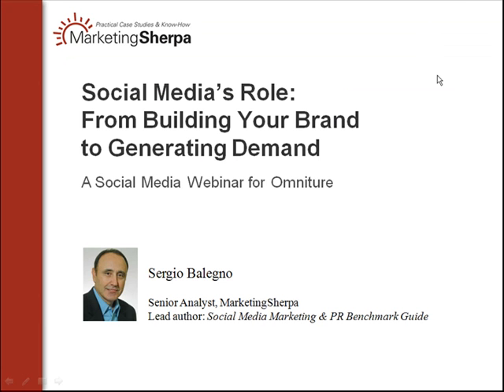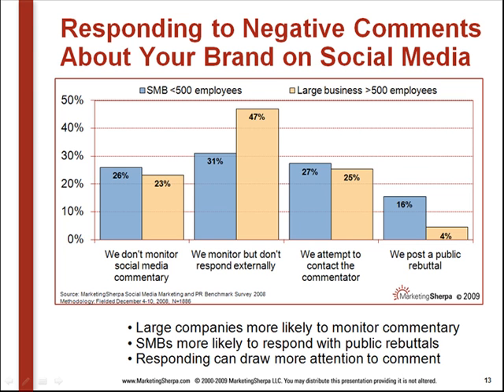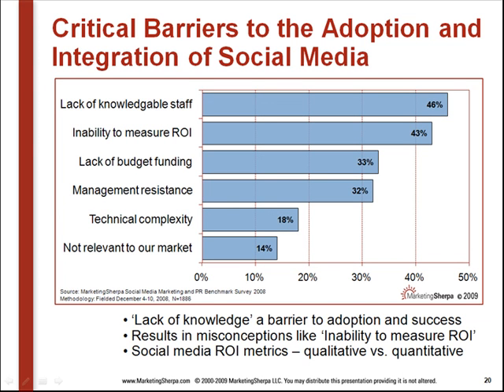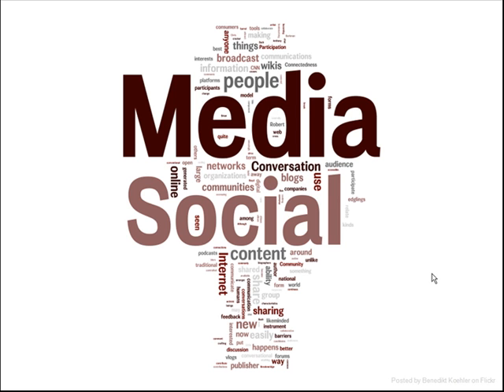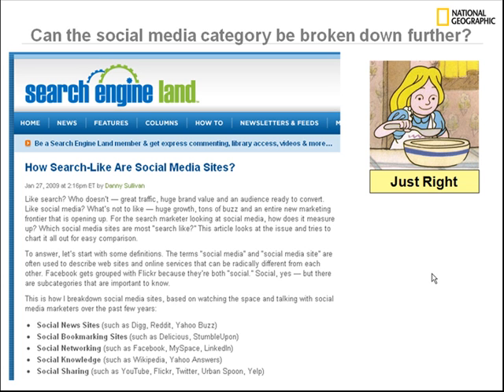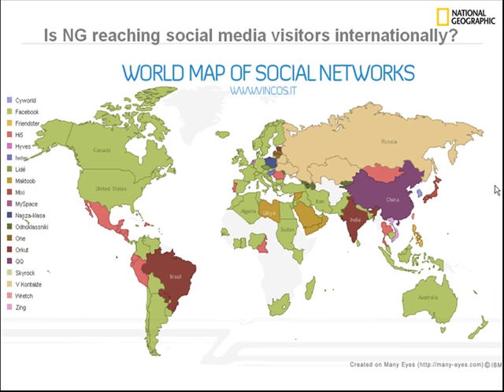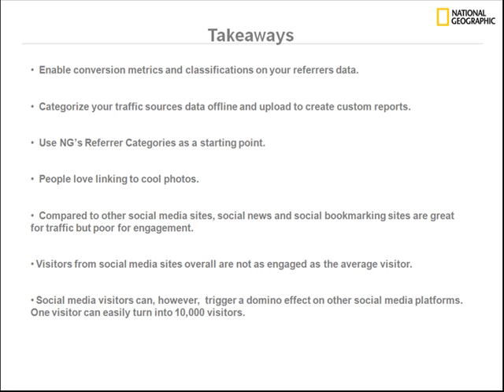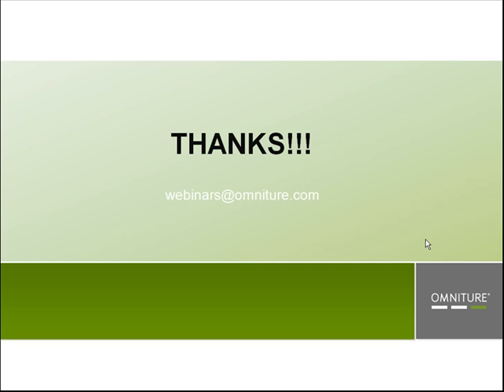Social Media's Role - From Building Your Brand to Generating Demand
Social media webinar on the role of social media in branding and marketing.